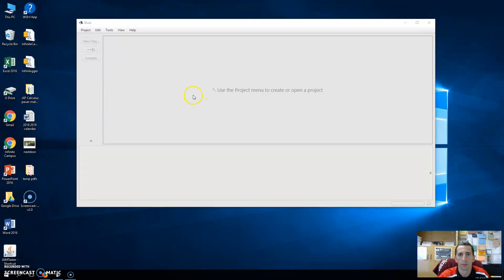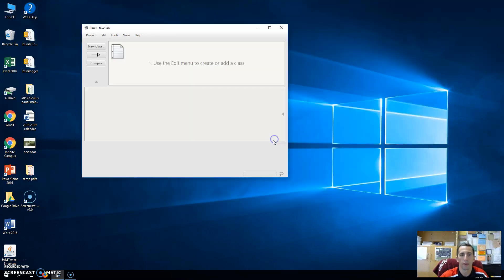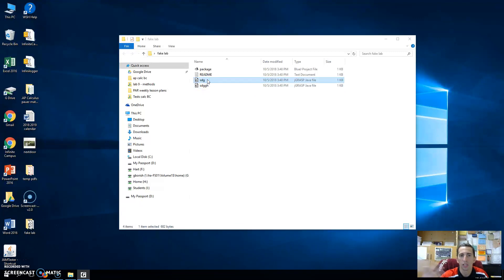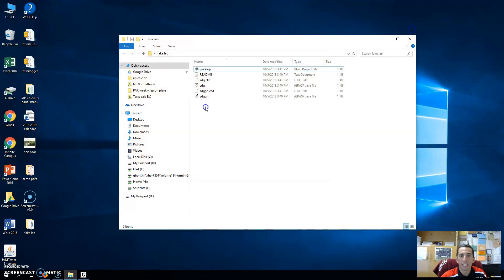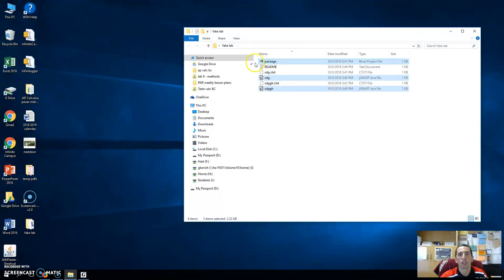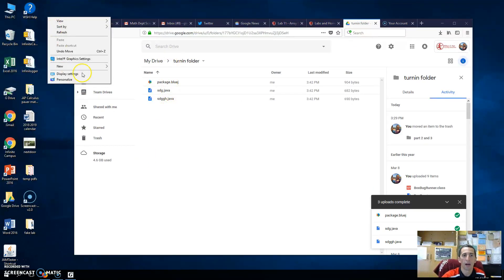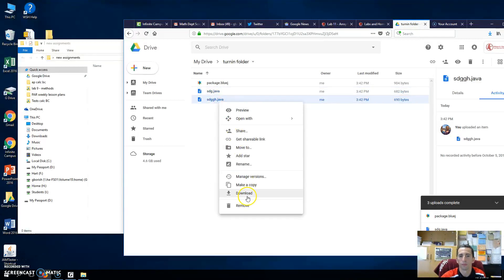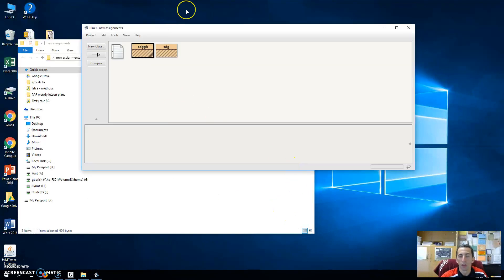Uploading and Downloading files with BlueJ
This short video talks about how BlueJ manages your files and how you can easily upload and download them to google drive.